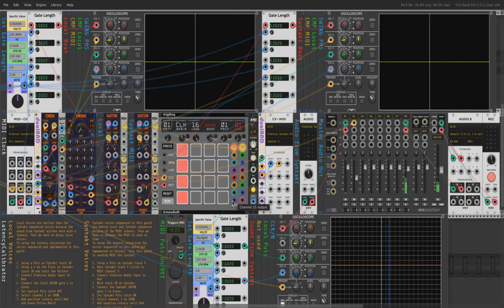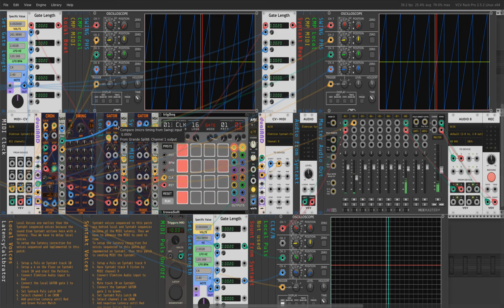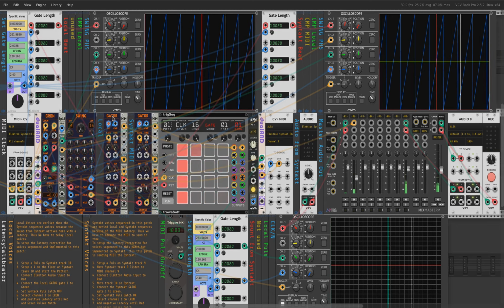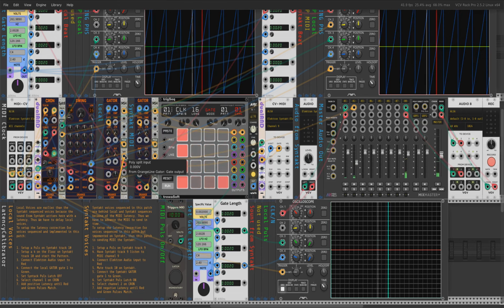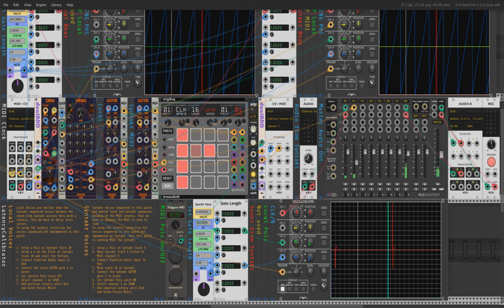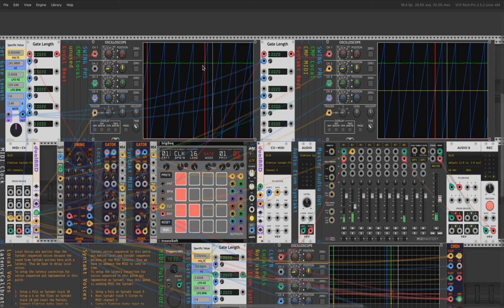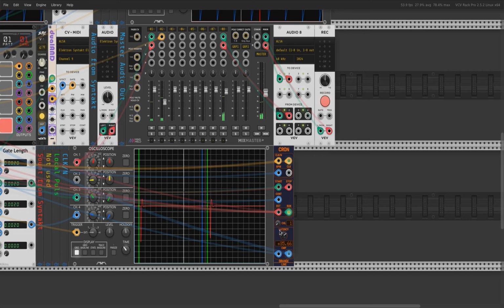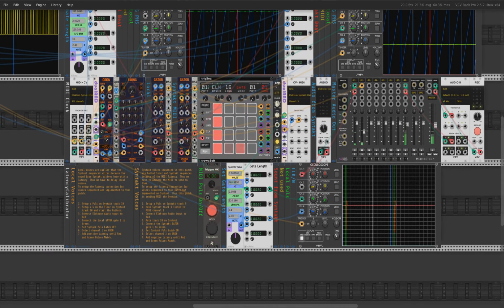Fighting Latency in VCVRack with OrangeLine CRON (no music)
This Video shows how to do latency compensation when running VCV rack sequenced voices generated in VCVRack, voices sequenced by VCVRack sent to external MIDI synths and external audio generated by external sequencers and synth. together with external sequencers and synths. It uses an Elektron Syntakt as an example. for the external gear.